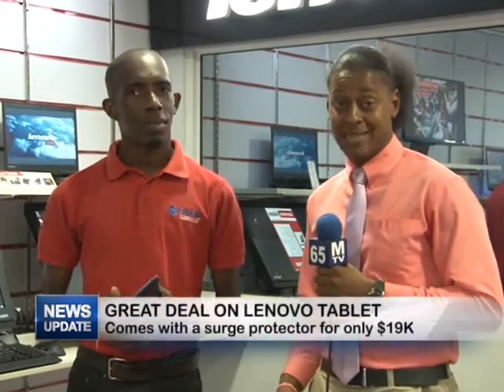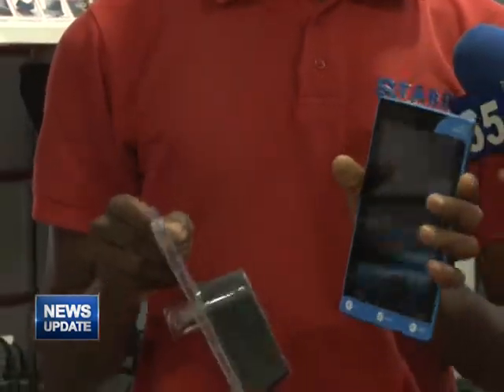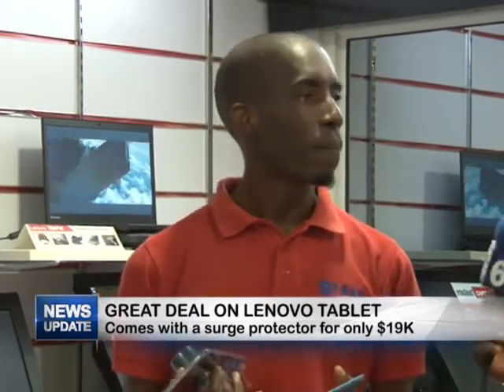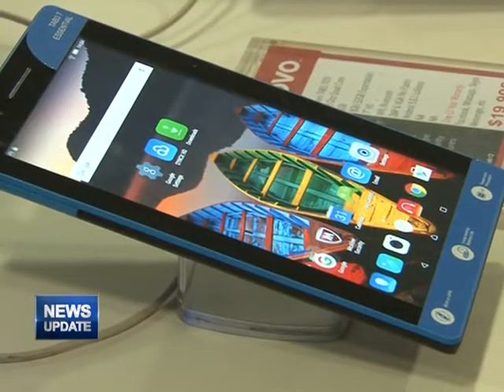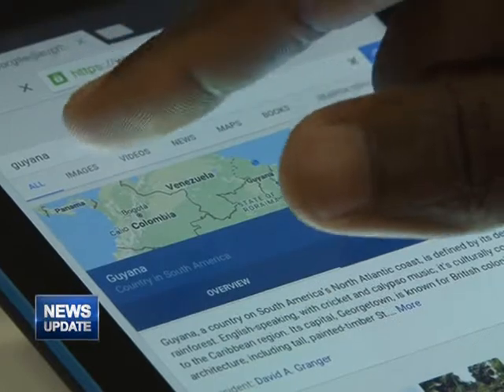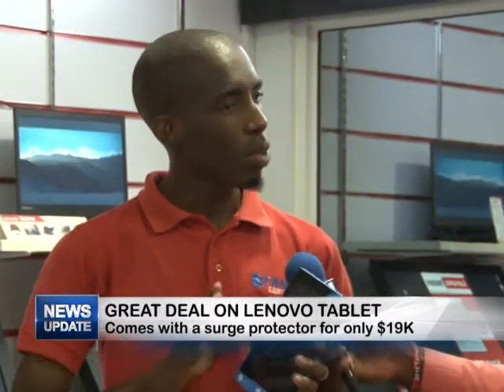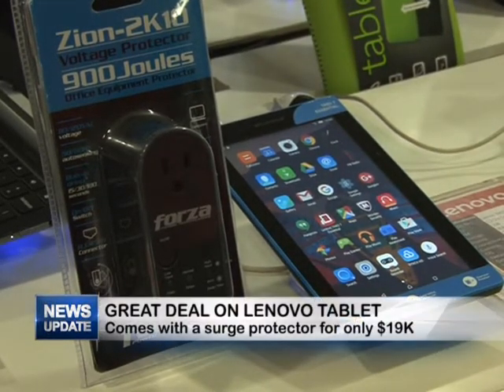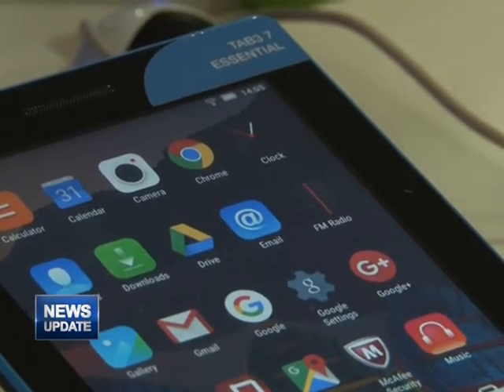Tech Rap April 19